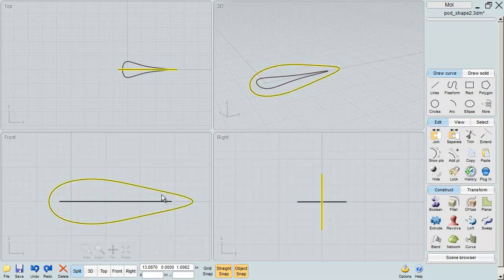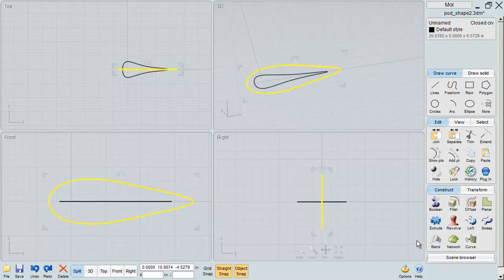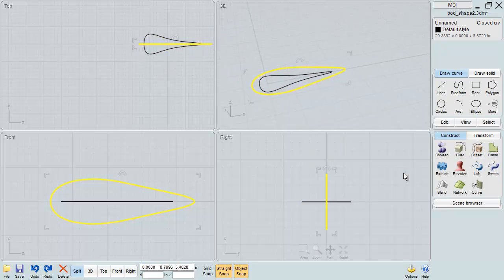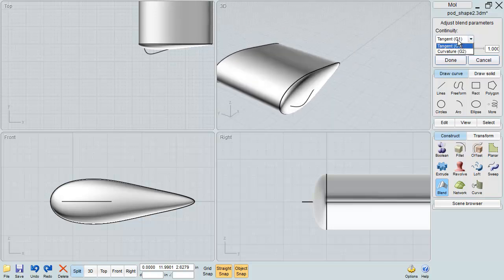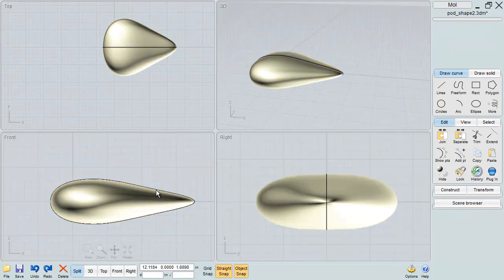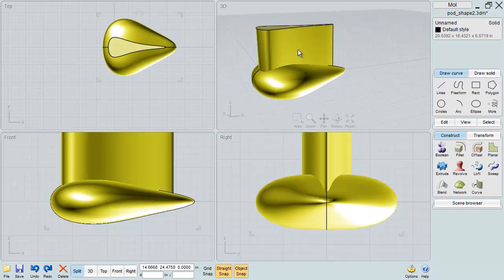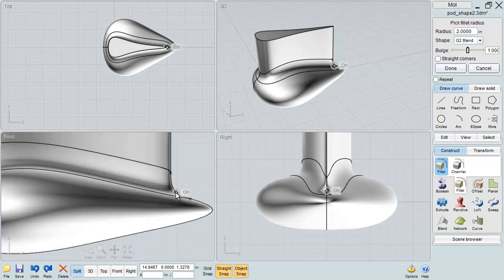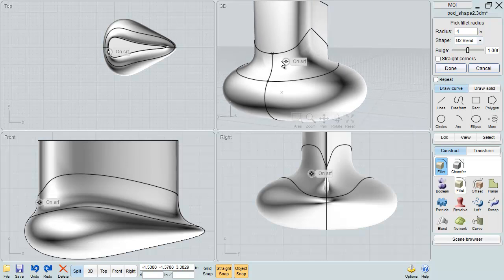pod construction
using blend and fillet on a pod.